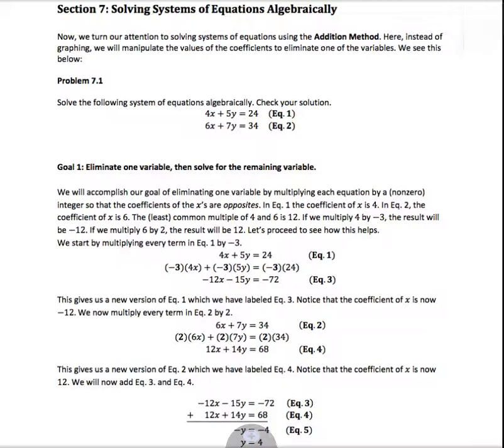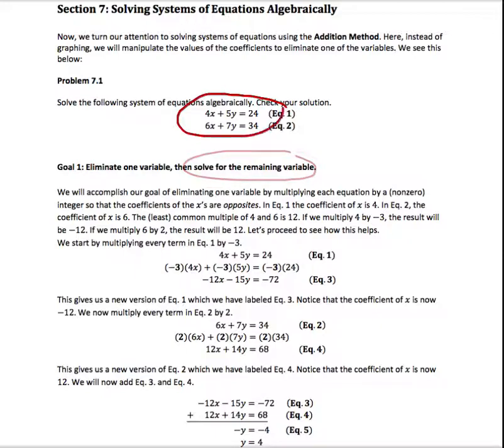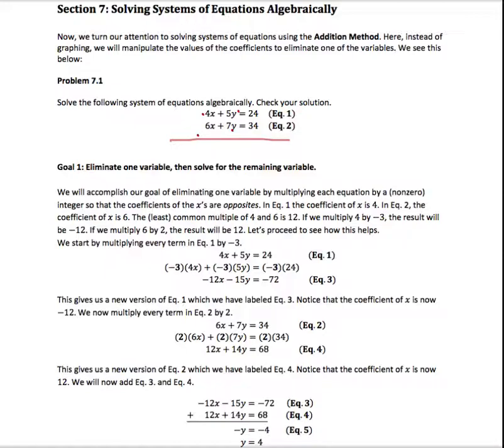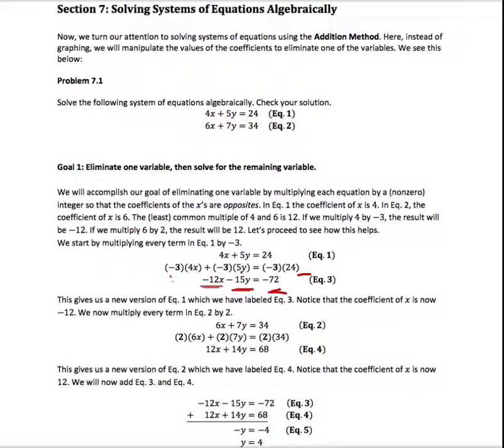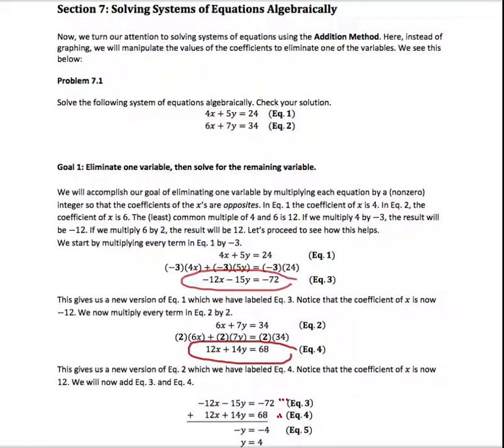Section 7- Systems of Linear Equations: Solving by Elimination- Problem 7.1 Step 1: Elimination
How to solve a system of linear equations algebraically using elimination (addition) method.